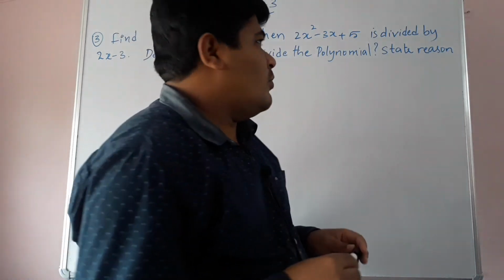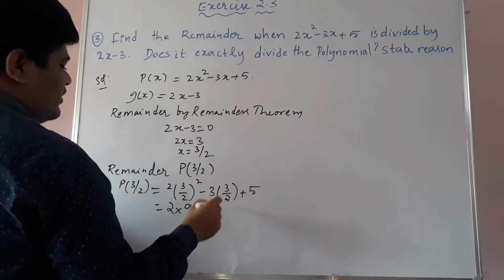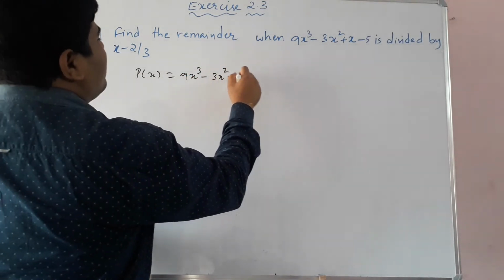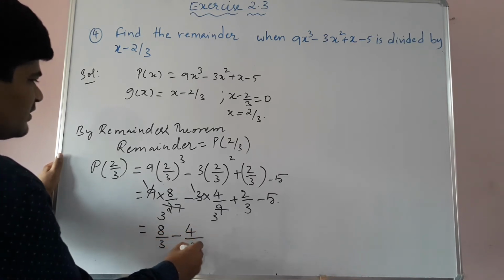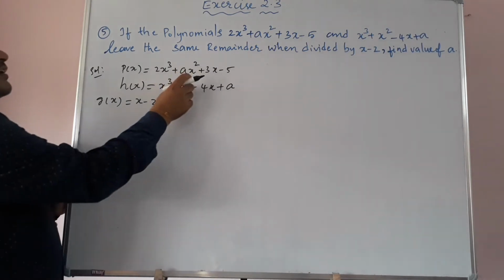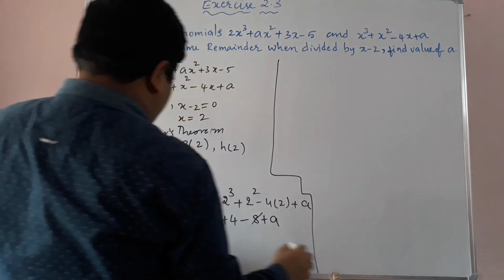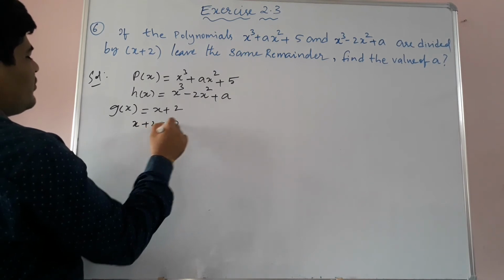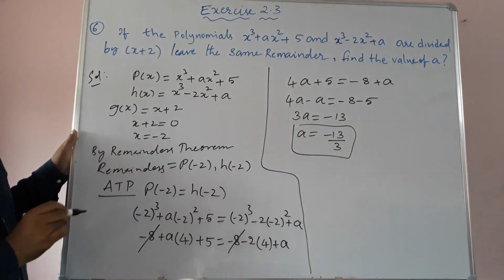THEOREM# Problems Part-2#Class-9 State Board TS AP#CBSE#SSC CGL#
CLASS-9(TS)
Chapter-2
Polynomials and Factorisation
Exercise - 2.3
REMAINDER THEOREM
Problems Part-3 to 6